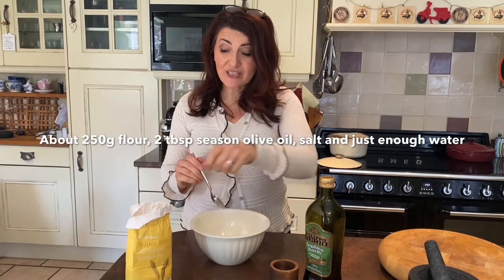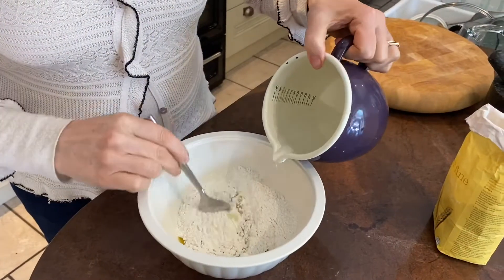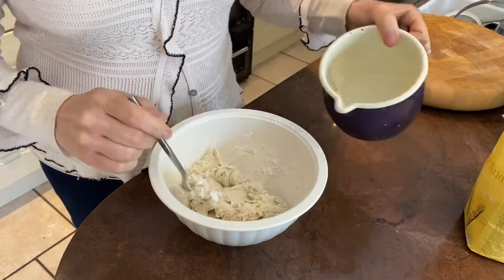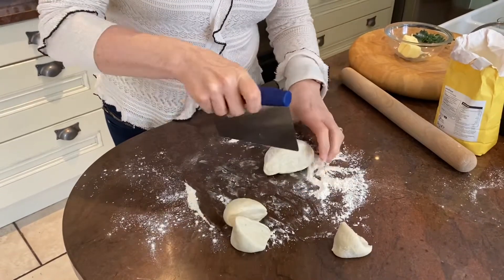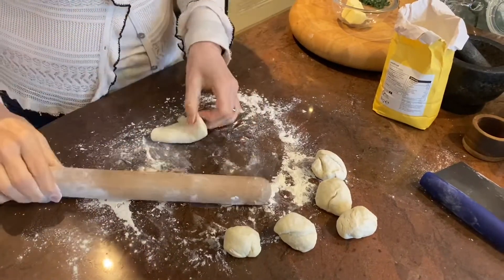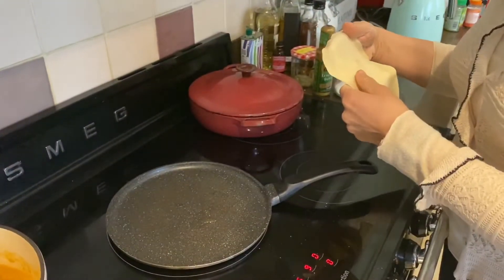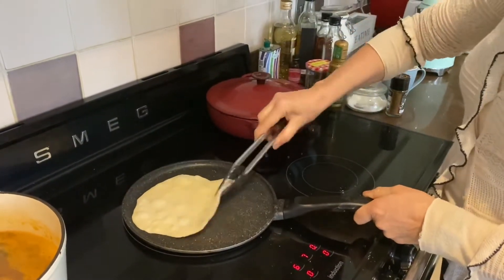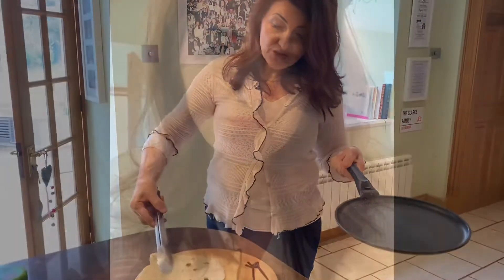Piadine - Flat bread